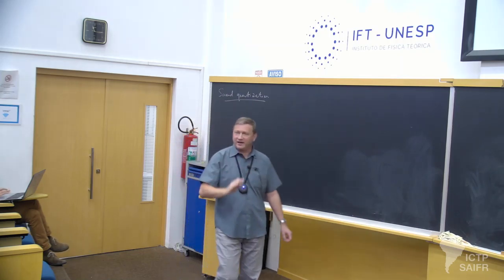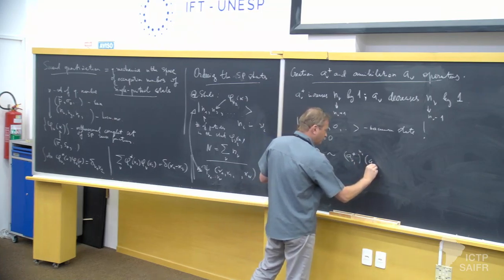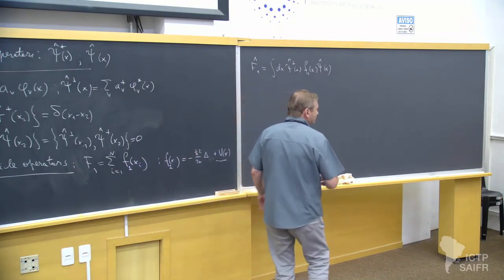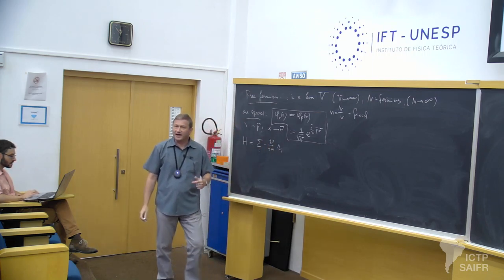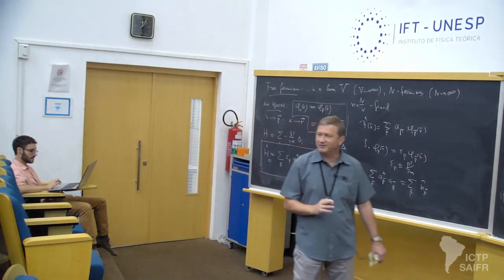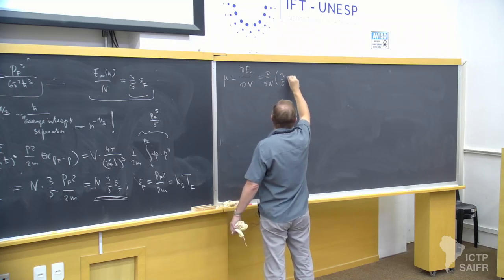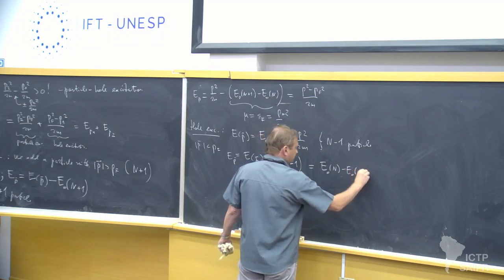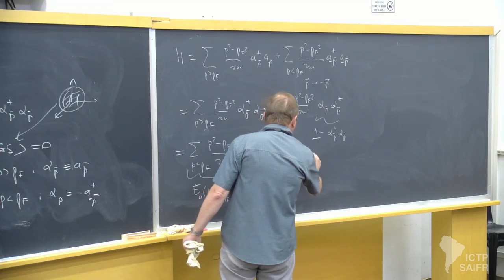Fermions (1 of 5)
School on Interaction of Light with Cold Atoms

Speaker:
Mikhail Baranov (IQOQI, Innsbruck, Austria)